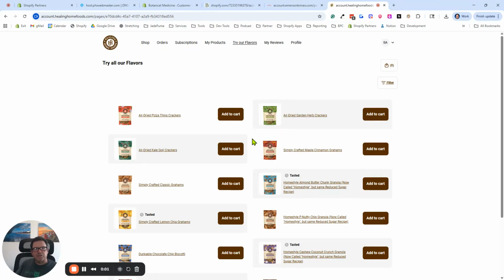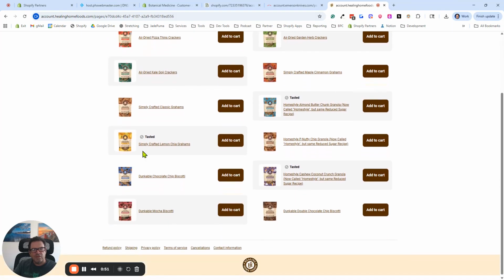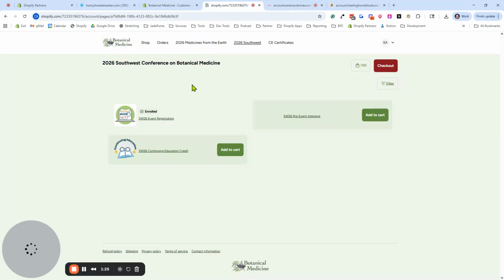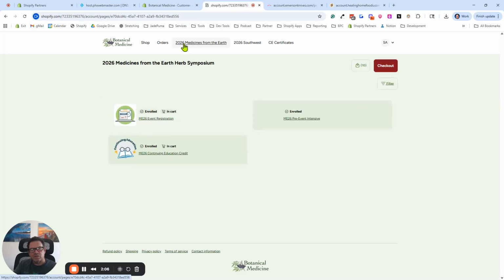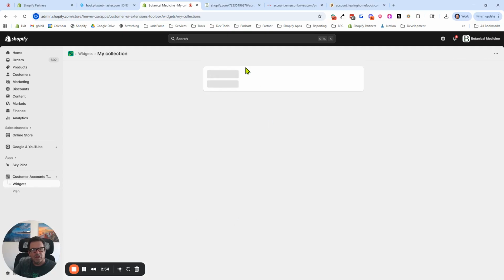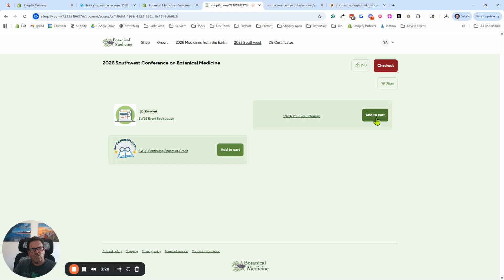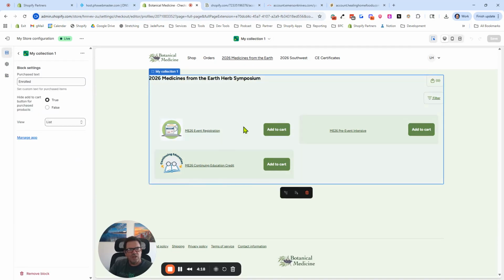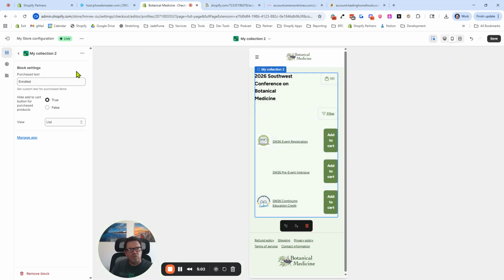My Collections Page - Customer Accounts Toolbox - a Shopify App